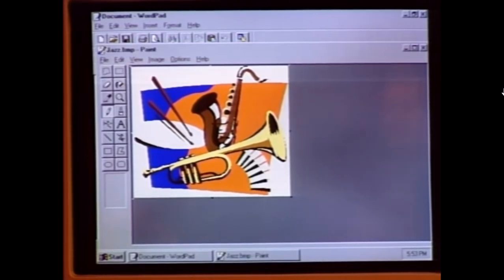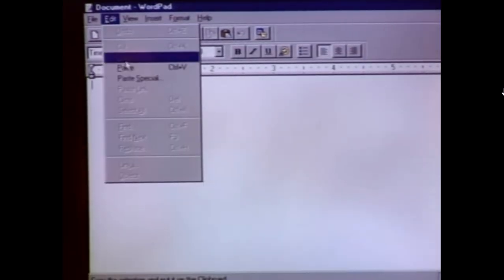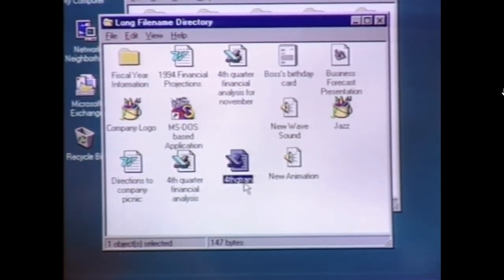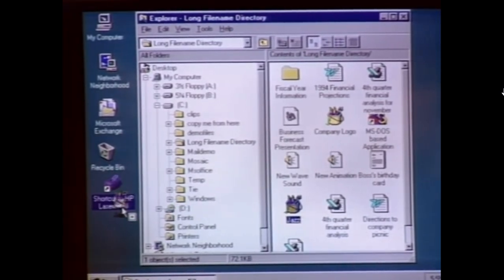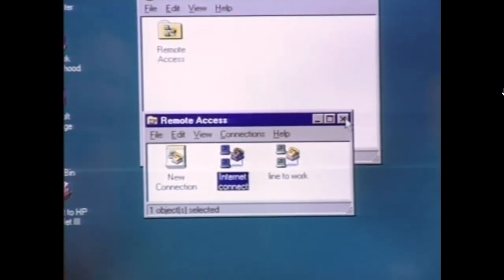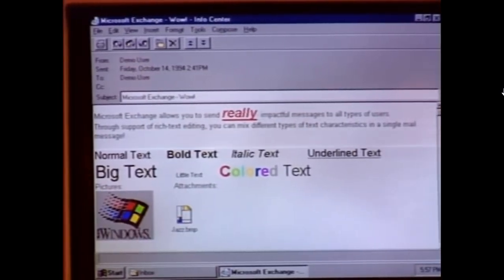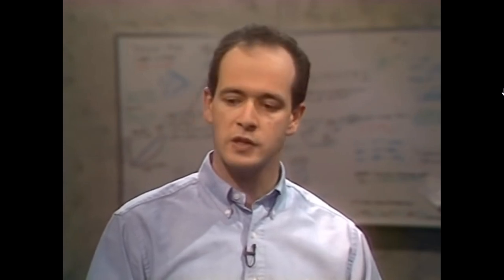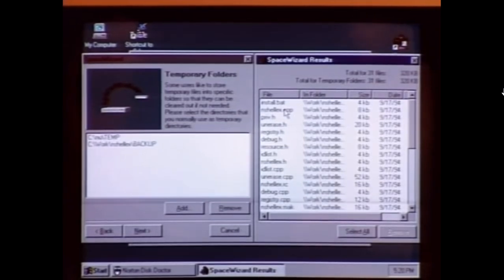Windows 95 - демонстрация возможностей | Архивное видео | Ретро 90е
Это архивное видео, где ведущему демонстрируют возможности операционной системы Windows 95.
Это интересно посмотреть с точки зрения изучения истории развития операционных систем и компьютеров.